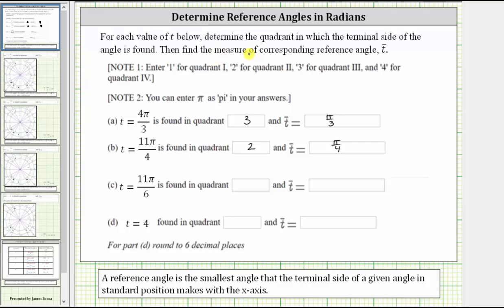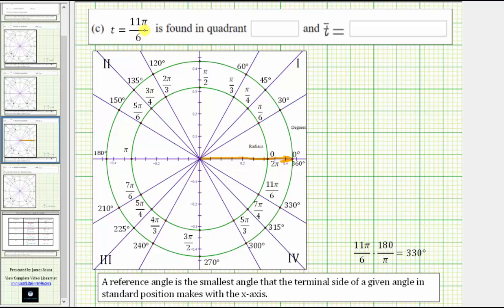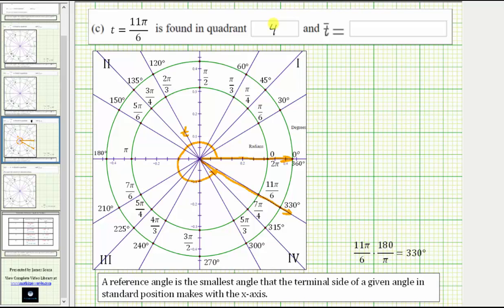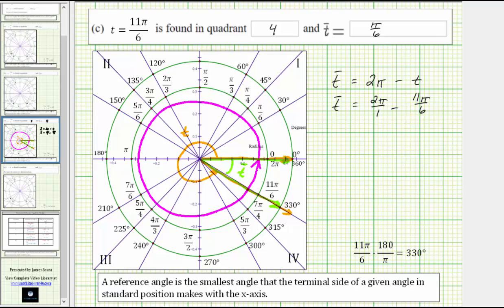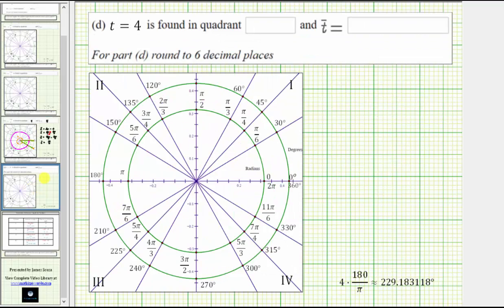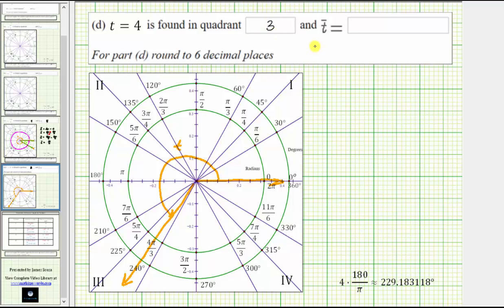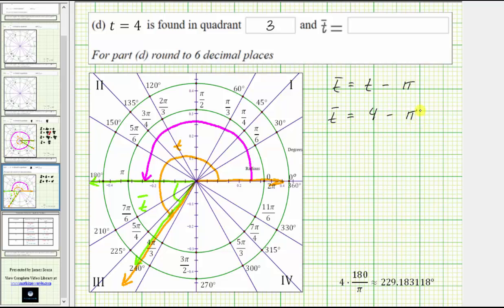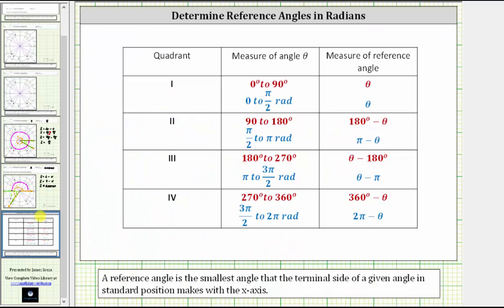Determine the Reference Angle of an Angle Given in Radians (11pi/6 and 4)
This video explains how to sketch an angle in standard position and determine the corresponding reference angle.